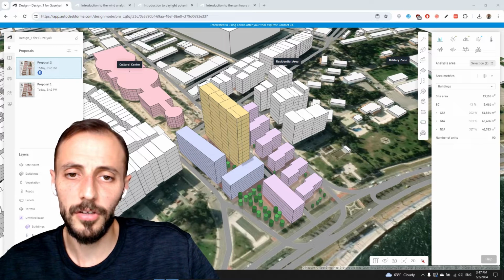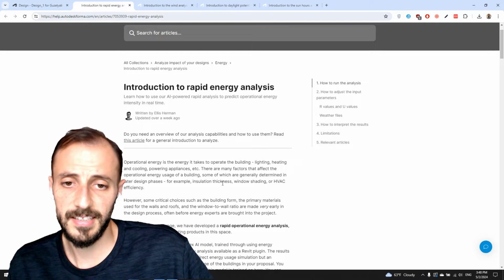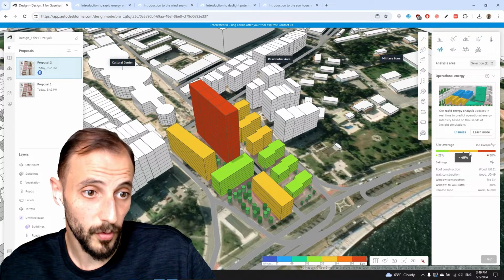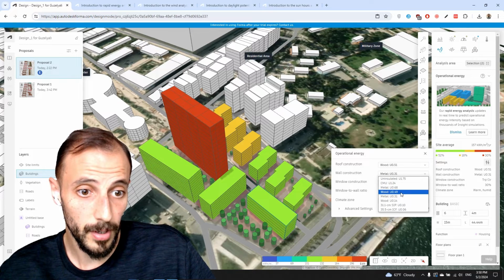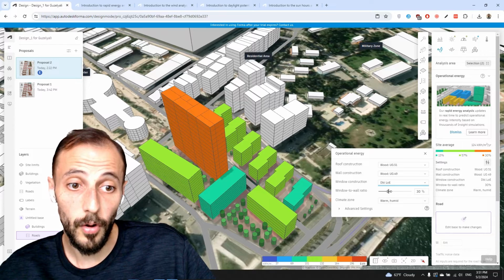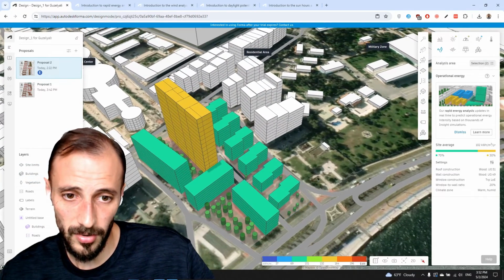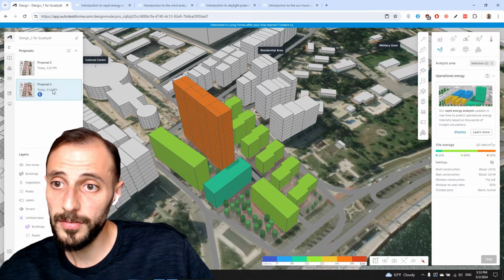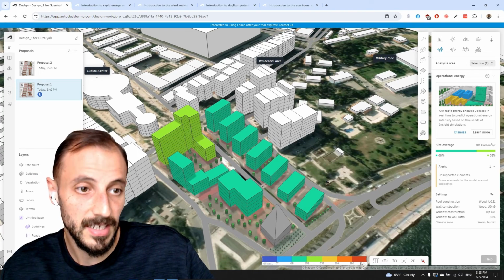18-Optimize Operational Energy in Autodesk Forma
Learn how to conduct operational energy analysis in Autodesk Forma in this eighteenth video of the Advanced Integration: Autodesk Forma and Rhino/Grasshopper Workflows playlist. Optimize your designs for energy efficiency.